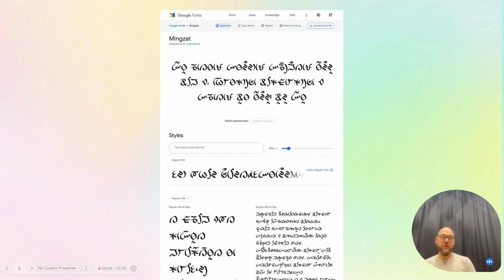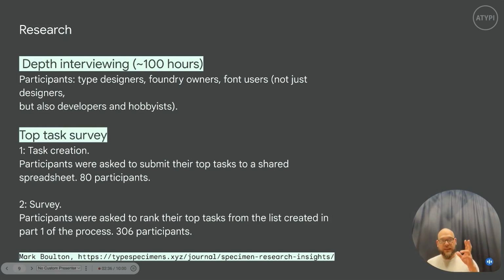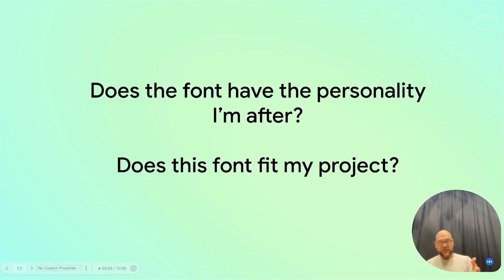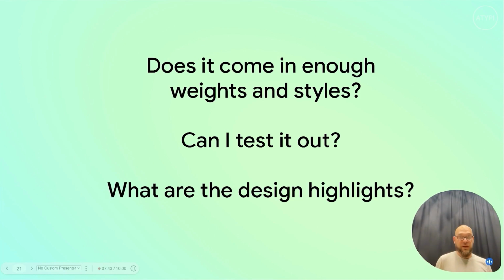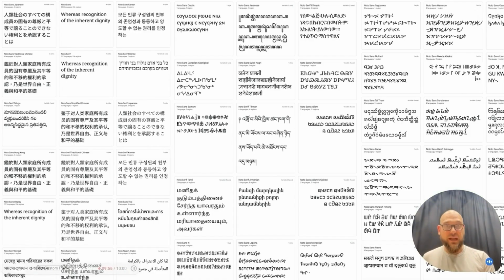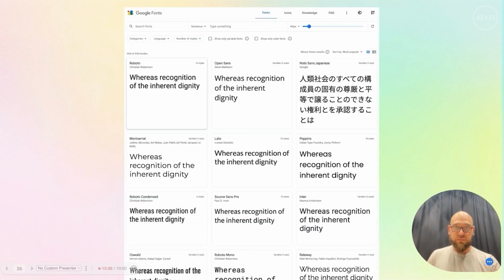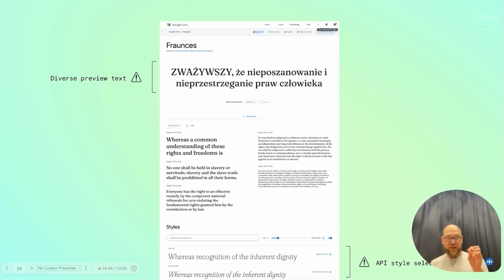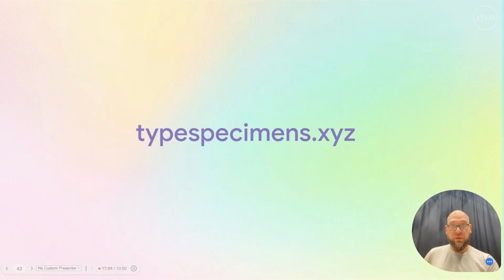How Google Fonts Designed a Specimen Page for Any Typeface | Tobias Kunisch | ATypI 2023 Paris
In 2021, the Google Fonts team added all fonts included in the Noto project to the fonts.google.com website and our font service. Noto offers support for any language in any writing system, so the website needed a new specimen page design that was able to provide access to all these fonts, and that we later adopted for all other font families on our site.

Given the wide variety of typefaces Google Fonts offers, our new specimen pages needed to be able to showcase the individual characteristics of each font family, while staying universally applicable and scalable. Users needed a clear path to download the fonts or to use them via the service.

The Google Fonts team would like to share the research, insights, design thinking, process, and iterations that went into our new specimen pages for Noto.